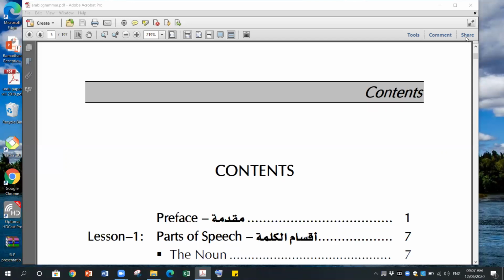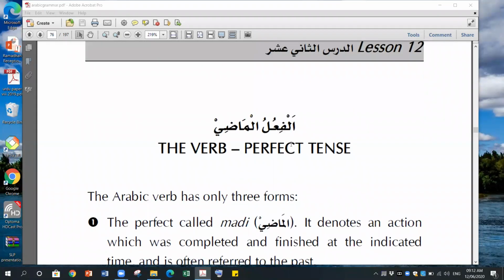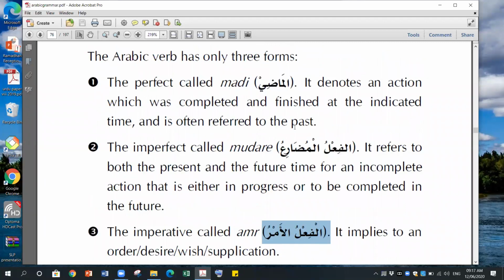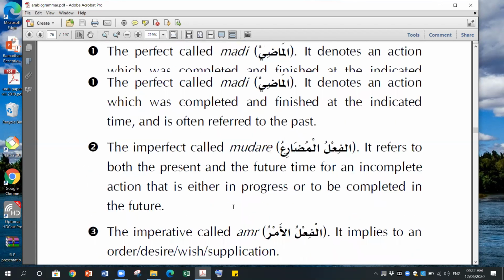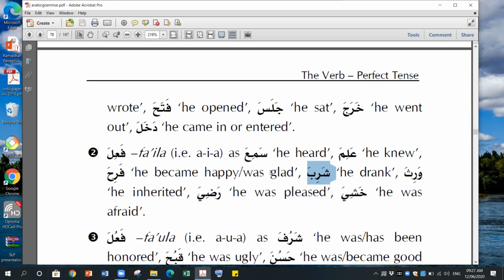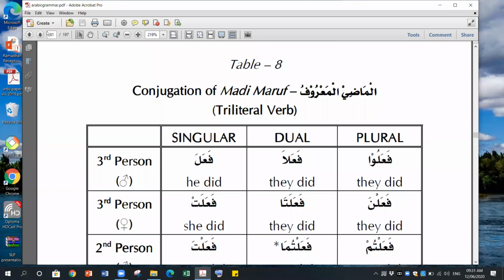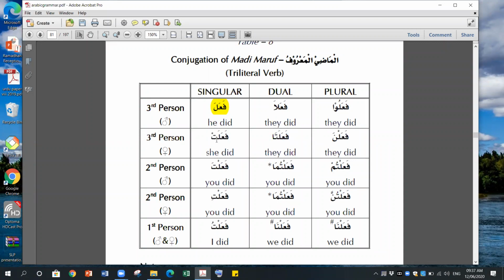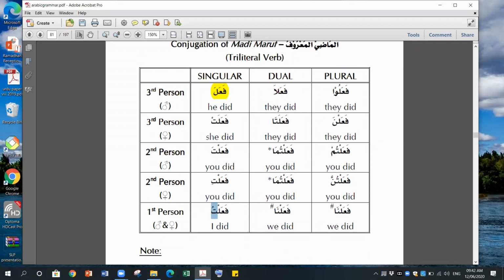12 ENG Arabic Grammar Class 12 06 2020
Learn Arabic Grammar (English), Class No. 12 dated 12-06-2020 by Ustazah Riffat Ishfaq